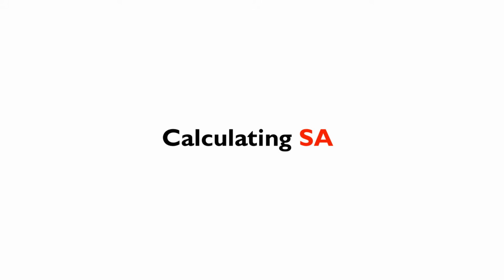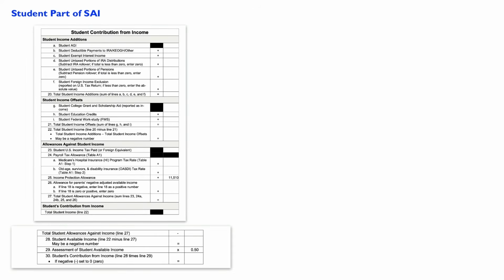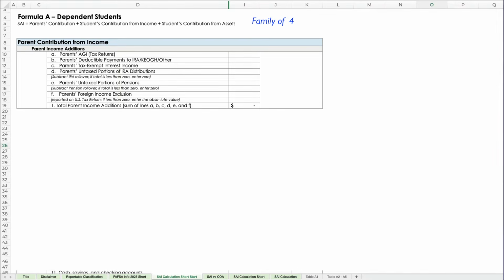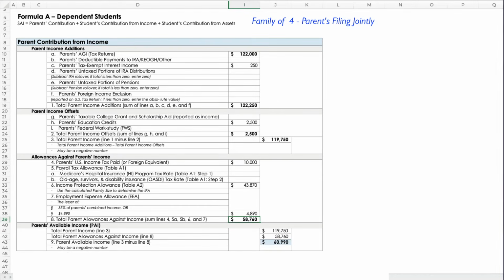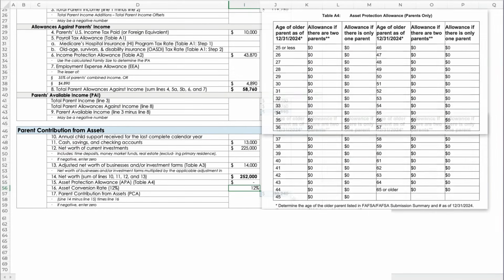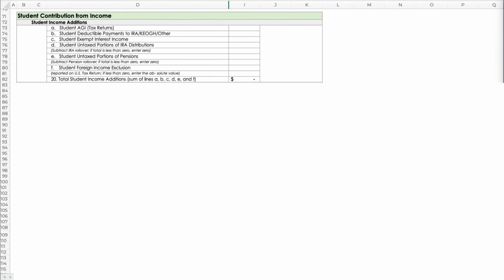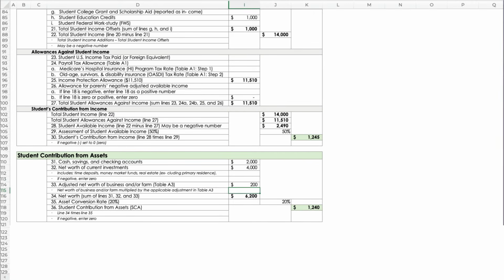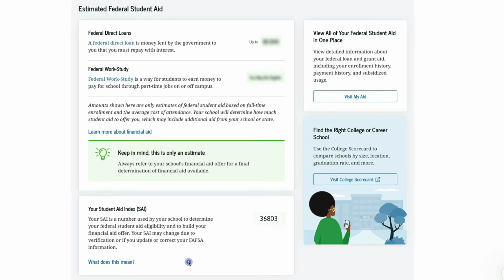How to Calculate the Student Aid Index (SAI) on FAFSA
The primary goal of completing the FAFSA is to secure financial aid for college. The information provided by families is used to calculate the Student Aid Index (SAI), which colleges use to determine financial aid offers. You will learn how the SAI is calculated and which factors and assets matter most in the parent and student sections.

SAI Calculator Etsy Template:

--CHAPTERS--
00:00 - Calculating the Student Aid Index (SAI)
00:28 - Parent Contribution to SAI
01:03 - Student Contribution to SAI
02:06 - SAI Calculation in Excel
07:27 - Understanding Your SAI

Sources:
StudentAid.Gov